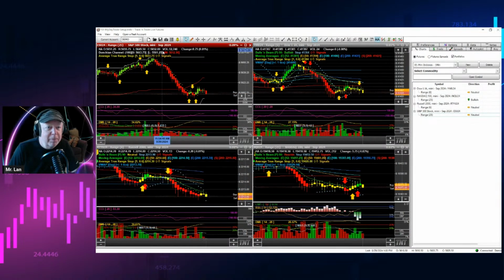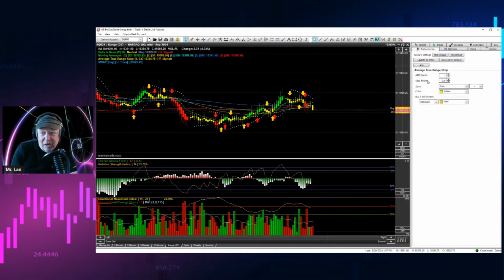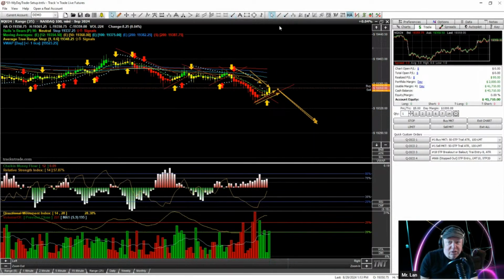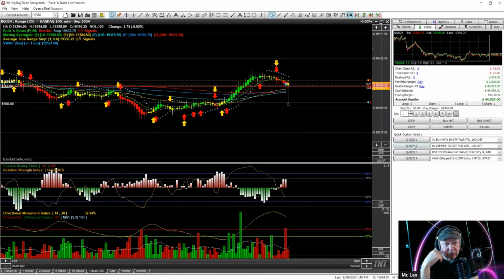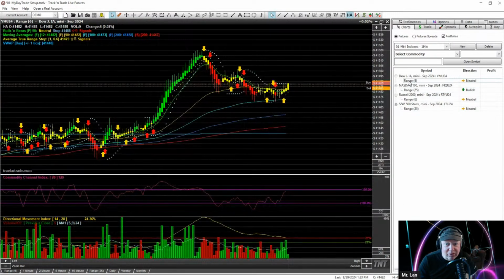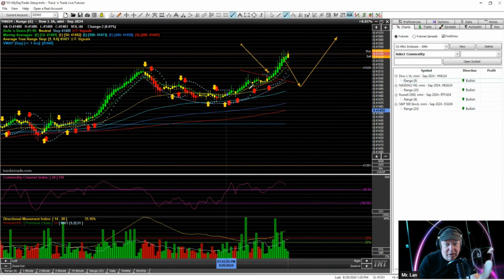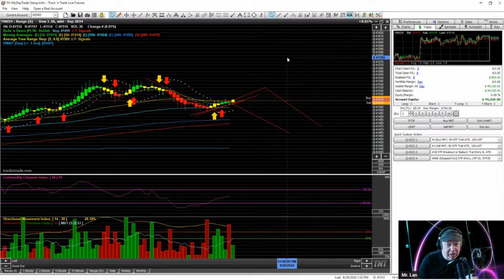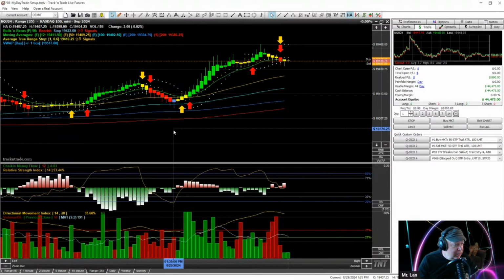POWER HOUR Trading! Scalp 'n Trail Secrets with Lan Turner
Live Session Starts: Thursday, August 29th, 2024
Time: 2:55 PM (Eastern) 12:55 PM (Mountain) Power Hour

Search "Lan H Turner" on Amazon for my Fibonacci Book (The secret manual to my world of trading.)

Are you ready to elevate your trading game during the Power Hour? Join Lan Turner as he reveals his Scalp 'n Trail strategy to maximize your trading potential. Discover how to identify opportunities, minimize risks, and execute trades like a pro in the most volatile hour of the trading day. Tune in to learn the key secrets behind this powerful approach, and watch your trading skills transform!